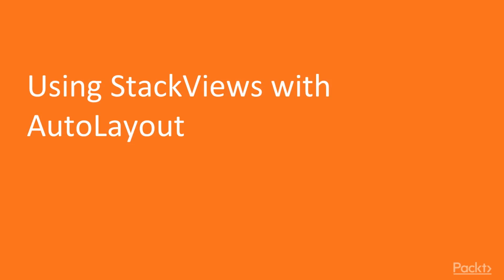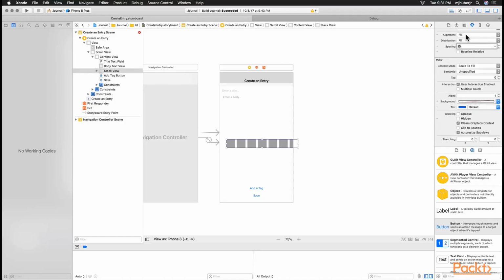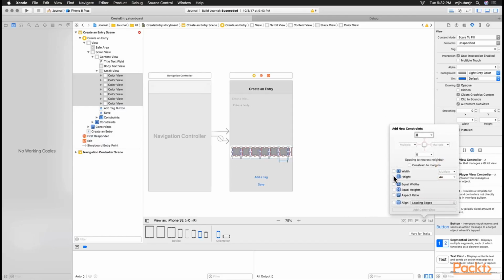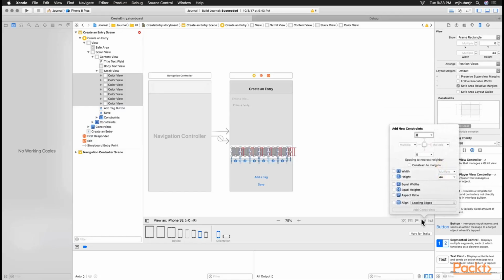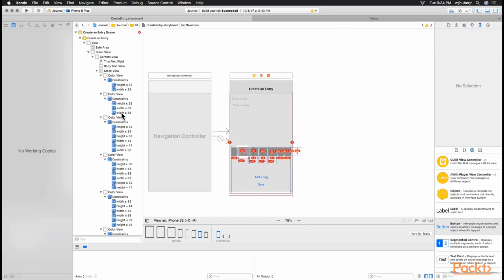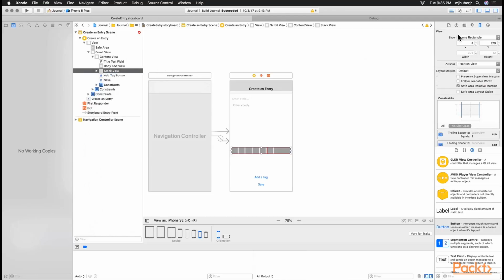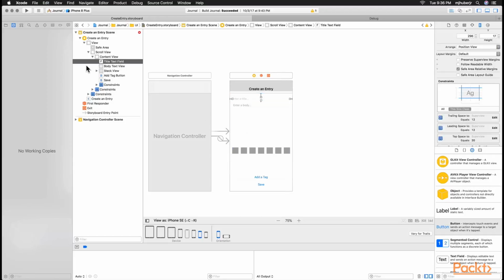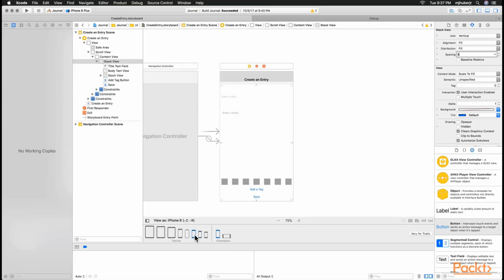36 Using StackViews with AutoLayout